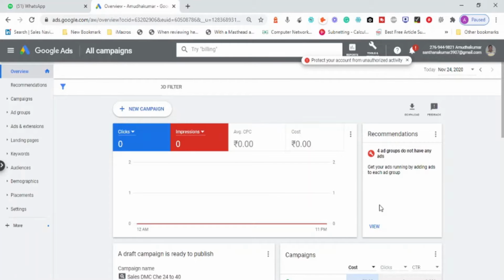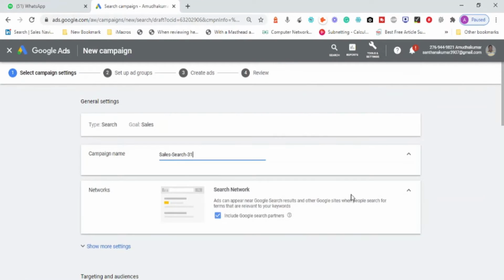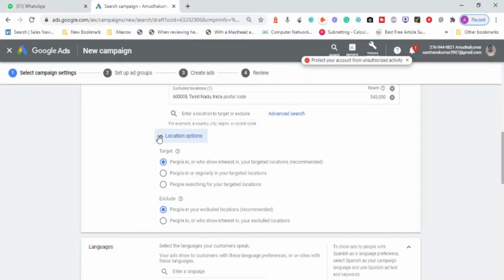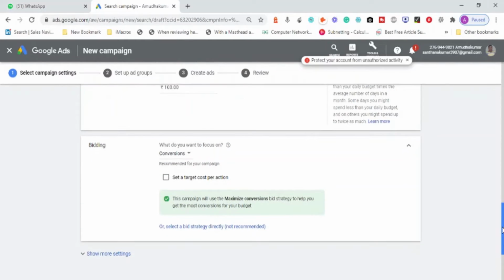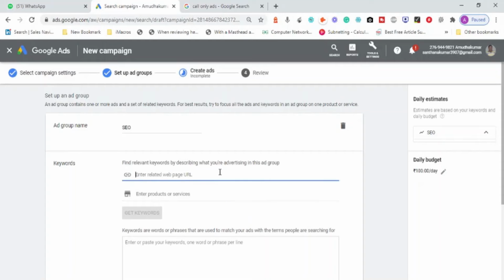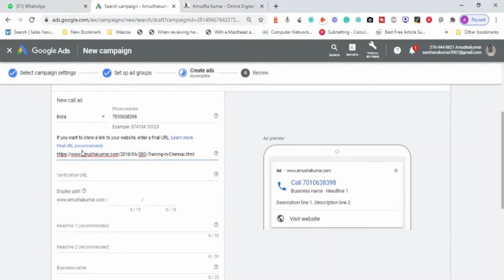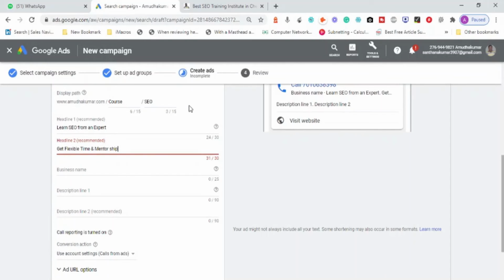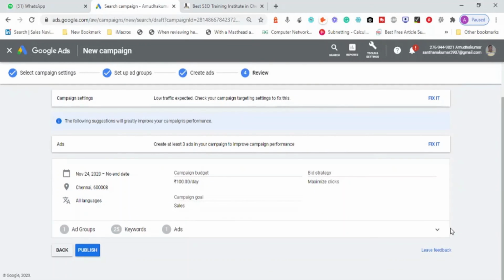11 Steps to Create Call Only Ads Search Network Campaign using Sales Goal in Google Ads